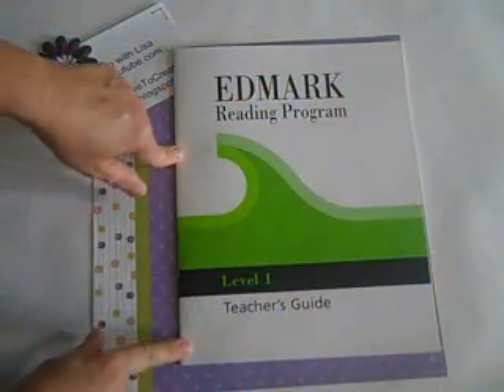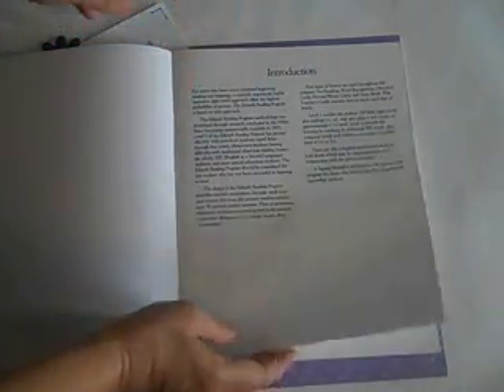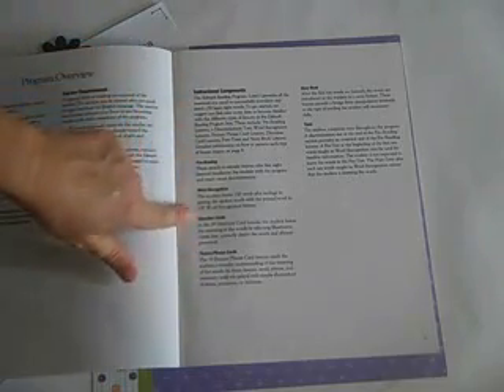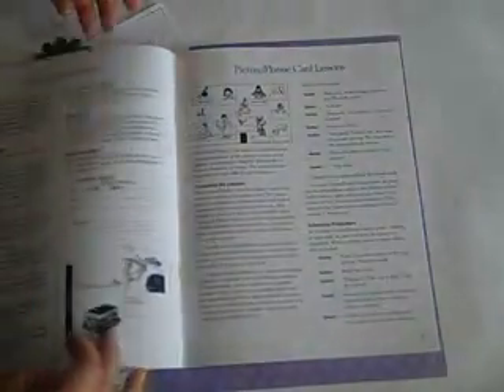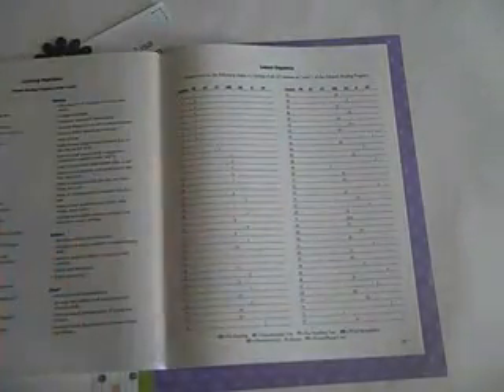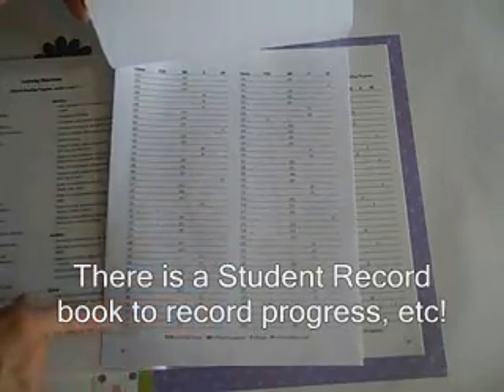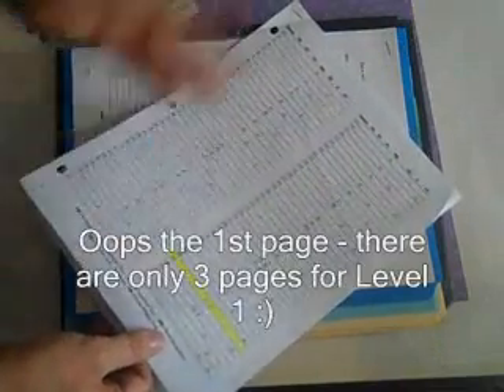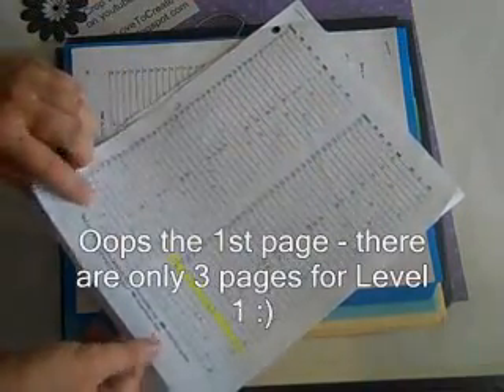Part 5 - Start to Set Up your Reading Program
This is how I set up my reading program. Based off great teachers at school who showed me their programs. THANK YOU!